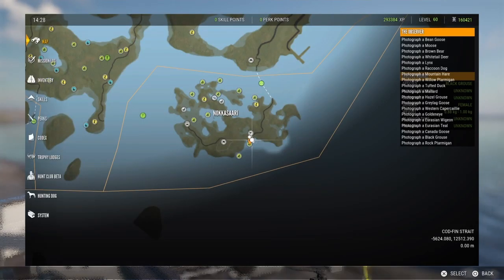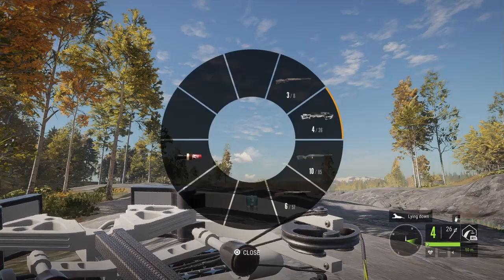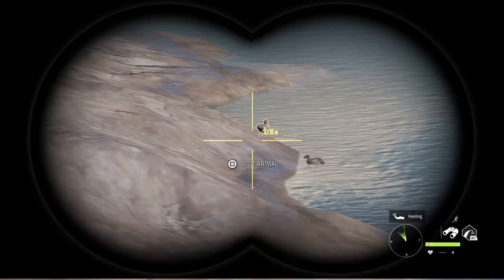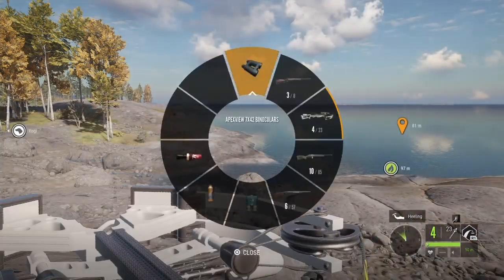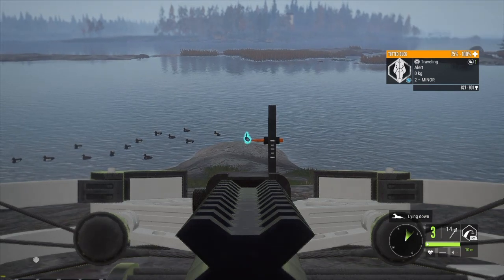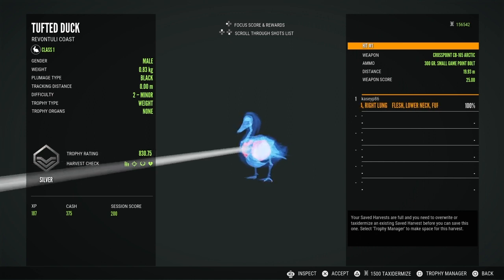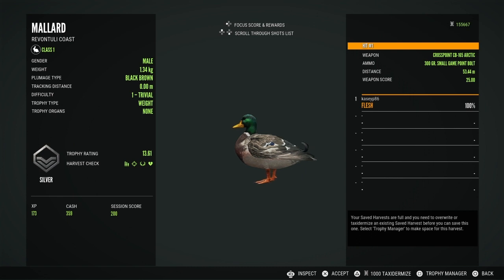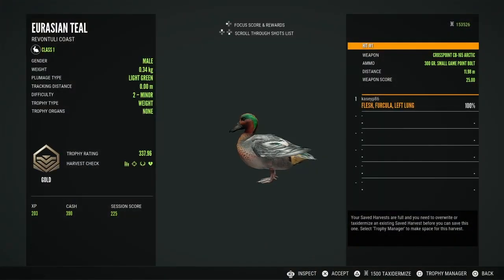DROPPING EVERY DUCK on Revontuli coast with the CROSSBOW! The Hunter call of the wild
I’m here on the hunter call of the wild hunting ducks! I’m taking out every duck species on revontuli coast with the crossbow!